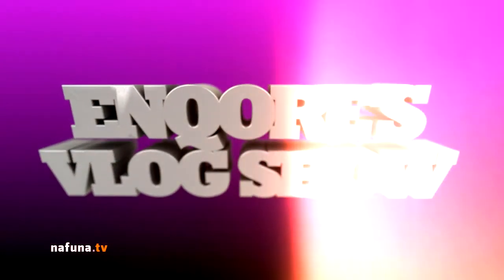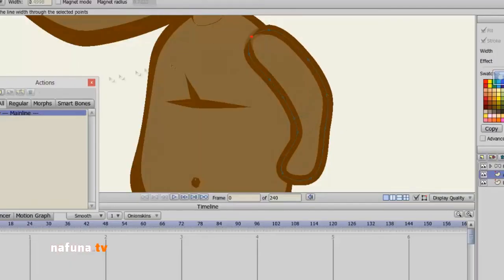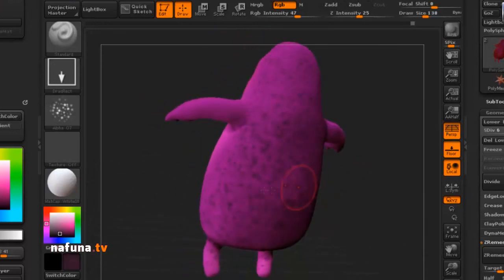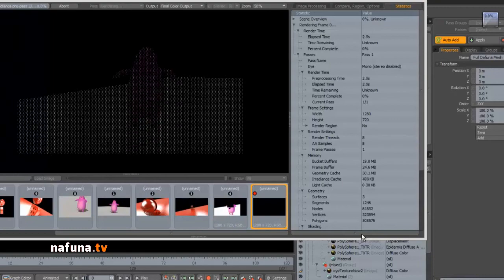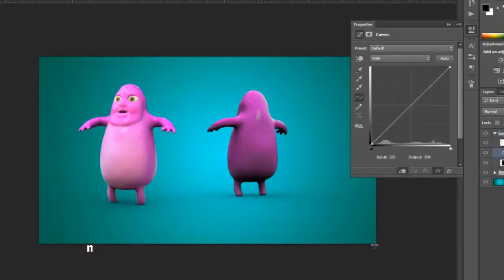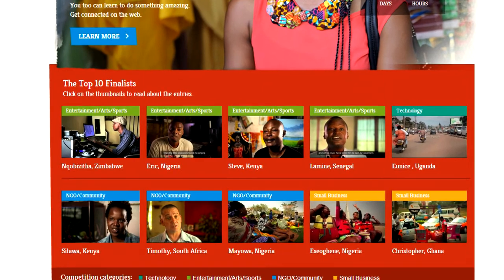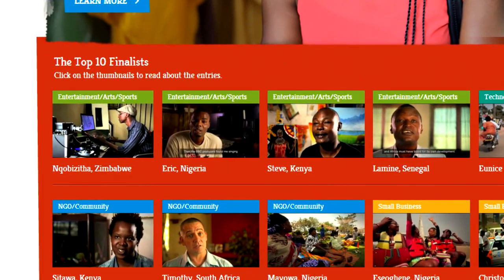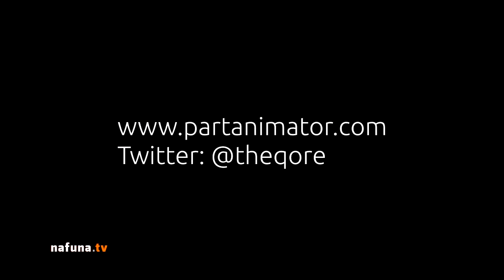NafunaTV- Enqore Vlog 2014 Episode 1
This is a Video Blog Show by the Nafuna Founder and Google top ten innovator, Enqore. In this episode, Enqore shows new tools we're adopting at Nafuna, Angry Mwana and Google top ten.